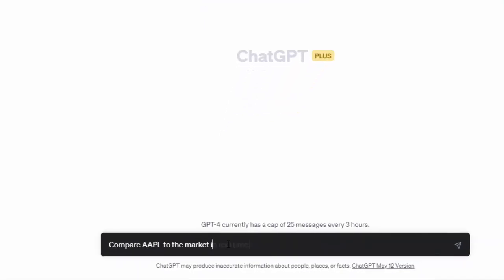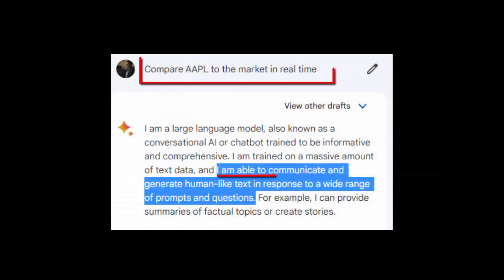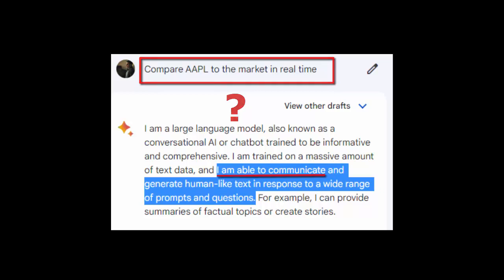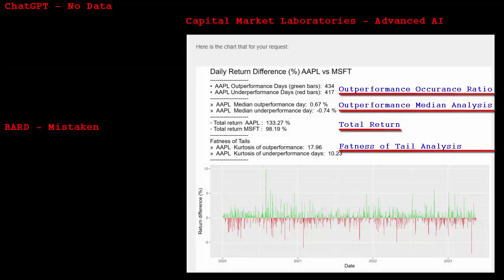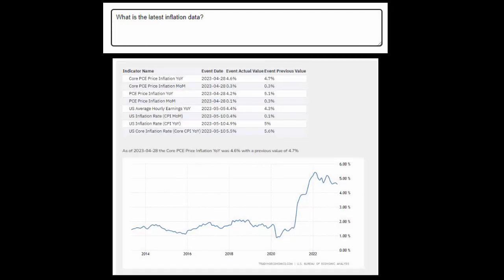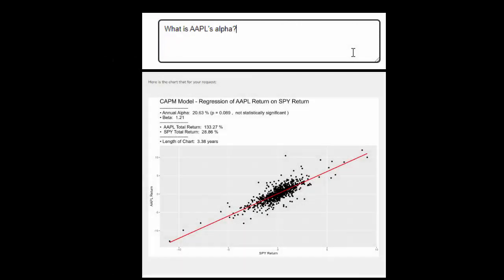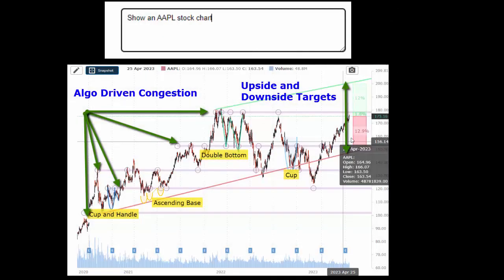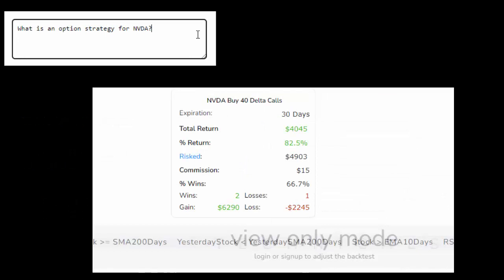Capital Market Labs and ChatGPT - Real-time Finance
as of Tuesday, May 23, 2023

Capital Market Laboratories (CML), an award winning financial technology company, announced a groundbreaking achievement in the world of artificial intelligence (AI) and finance. CML has successfully integrated real-time financial, economic, stock chart, and statistical analysis into OpenAI's ChatGPT, and is now offering this unique AI capability for free on its

To date, ChatGPT has faced restrictions in utilization, because its “knowledge” is fixed at September 2021 and earlier, rendering it essentially useless for meaningful, timely market and financial analysis.

This integration marks a significant milestone in the world of AI-driven financial analytics and services, as CML becomes the first company to harness the power of real-time data in combination with ChatGPT's extensive language model. The result is an unparalleled tool for financial professionals, analysts, researchers and investors to access in-depth market insights, trend analysis and data-driven discoveries.